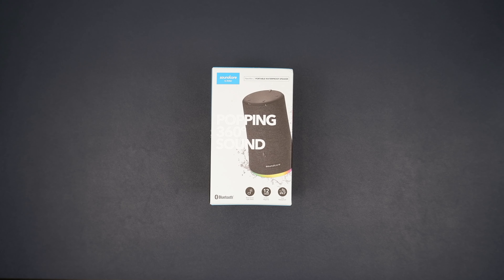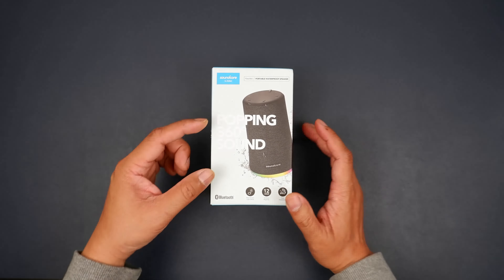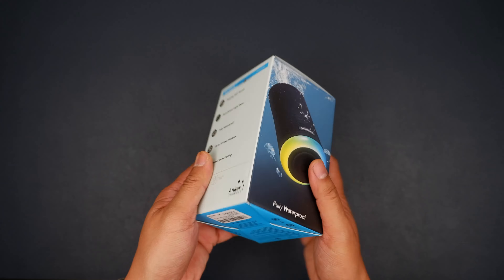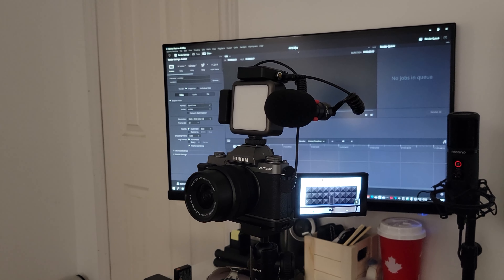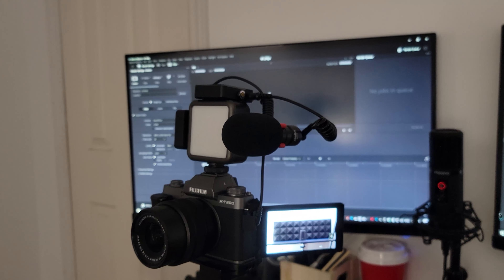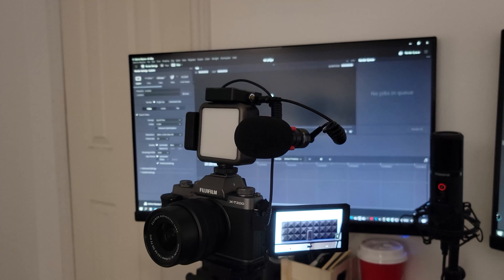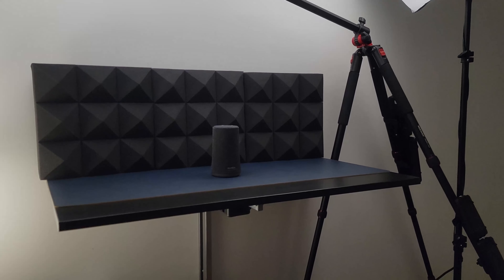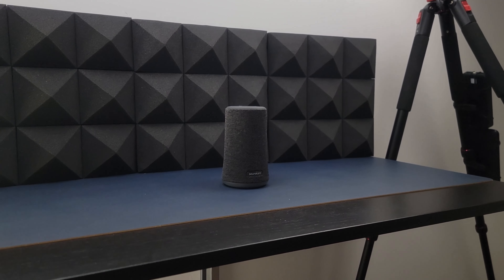NV Review - The Soundcore Flare Mini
Soundcore Flare Mini

It's been a while since I checked out a speaker, so I thought why not test out one from a brand I've never tried before. So here we are with the Soundcore by Anker Flare Mini!

I won't lie, I always thought Anker and AUKEY were the same company (or at least used the same manufacturers) as they produced very similar products. But when Anker moved their audio devices under the Soundcore brand, I noticed a change in their products, and their offerings became much more diverse and unique.

The Flare Mini boasts some great features, including IPX7 waterproof rating, an RGB ring light, and as they like to put it, "360° Popping Sound!" But is this all just hype, or will the Soundcore by Anker Flare Mini show and prove?